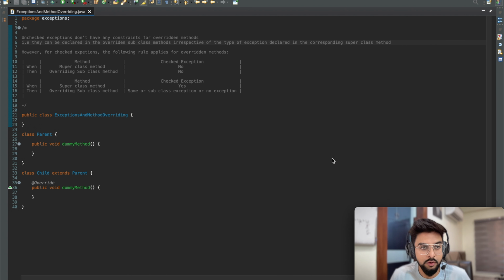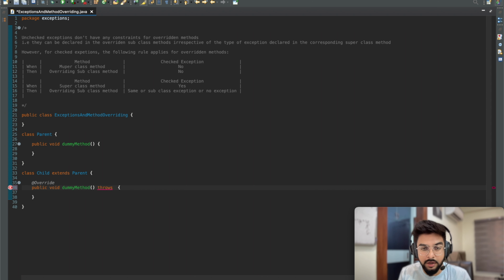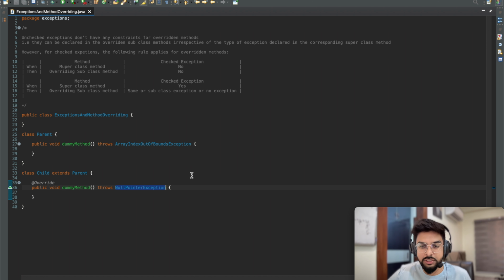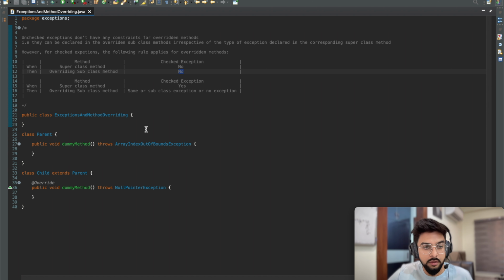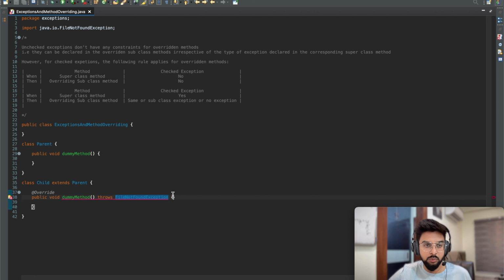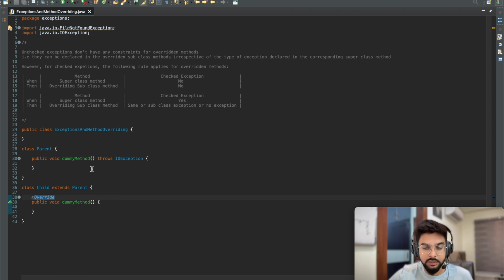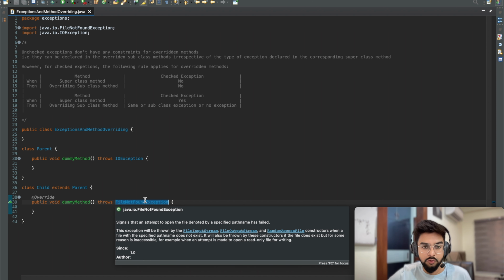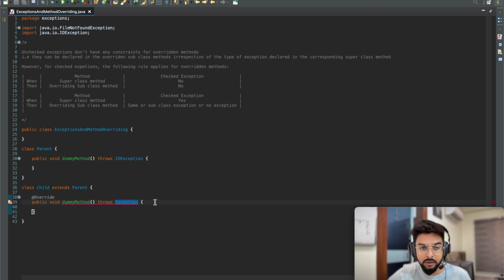Exception Handling in Overridden Methods - KEY points to remember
This video discovers the crucial rules and best practices for handling exceptions in overridden methods to ensure robust, error-resistant code.

Don't let exceptions trip you up! Join me in the video and gain the confidence to handle Exceptions in overridden methods like a pro.

0:00 Intro
0:48 Declaring Unchecked Exceptions in Overridden Methods
2:45 Declaring Checked Exceptions in Overridden Methods